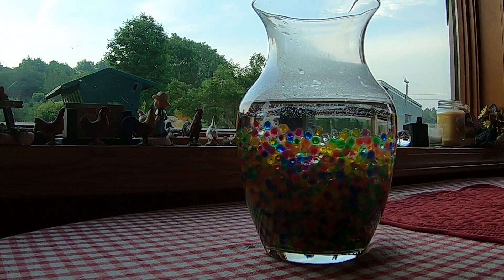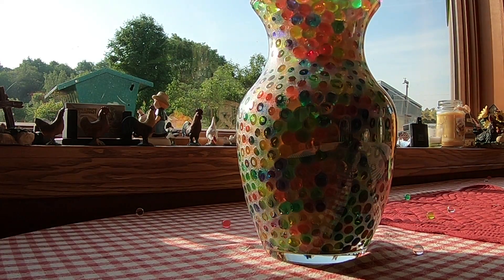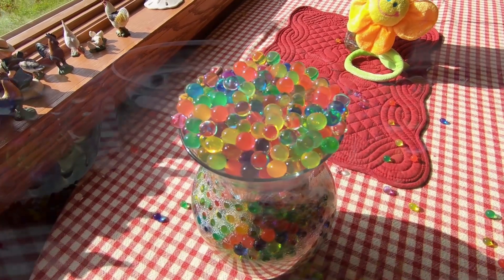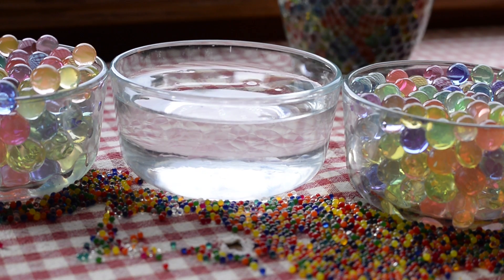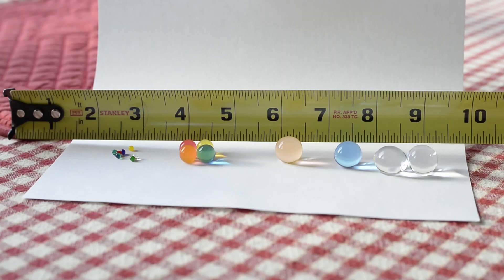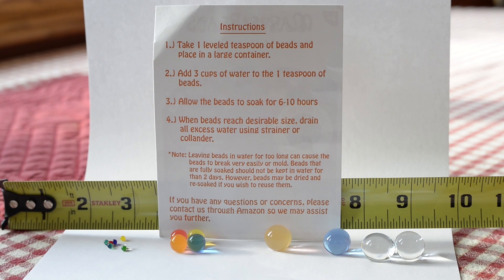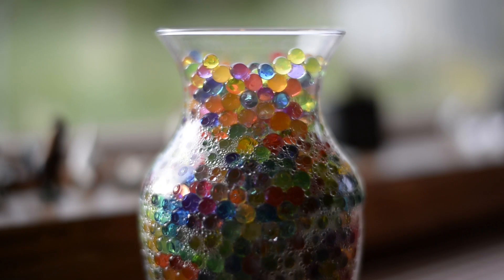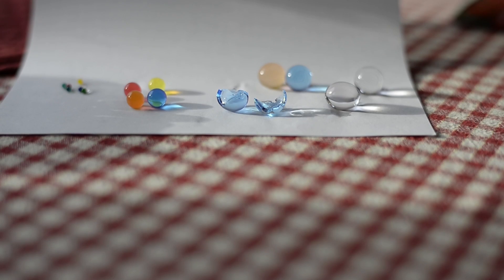Marvel Beads Review, Same as Water Beads, Magic, Gems, Orbeez, Super, Spa orbs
Marvel Water Beads have many uses, but how large to they get? I demonstrate how large they grow and how you can use them in this video. Full Size isn't always the best.

This is a review of MarvelBeads that I purchased on Amazon

These expanding water beads have many uses that I'm just beginning to discover. Whatever label gets put on them, they are doing the same thing, absorbing water and expanding.

I recently used them to mix in with the soil of some new trees we planted. They will expand when it rains and retain moisture near the roots for a much longer period of time which act as a slow release for those new developing roots.

It's the same material that is in moisture absorbent diapers!

It also comes crushed and used around bare root plants during shipping so they don't dry out as part of a soil-less mix.

They expand and shrink over and over. Sure, they are fun for kids (kids under 4 should not be playing with them)... Non-toxic, but we don't want kids choking on them, orrrrr swallowing a bunch of them right out of the bag and then having them expand in a child's digestive system... it can't be good!

I don't think it really matters which brand you buy, they all seem to perform, feel, and demonstrate the same general properties.

What are they made of? None of the packaging I have received from any of the companies selling on Amazon included a "contents" label regarding chemical composition.

SELLERS SHOULD BE LABELING WITH THE ACTUAL CHEMICAL COMPOSITION!  They do NOT

Here is what I found:  "Water crystal gel or water beads is any gel which contains a large amount of water. Water gel is usually composed of a water-absorbing polymer such as a polyacrylamide (frequently Poly(methyl acrylate) or Sodium polyacrylate). Sometimes referred to as superabsorbent polymer (SAP) or, in dry form, as slush powder." Source- Wikipedia.

Can you water honey bees with them? I don't see why not as I have found no evidence that they would be harmful to small animals or insects and are recommended to protect small animals from drowning.